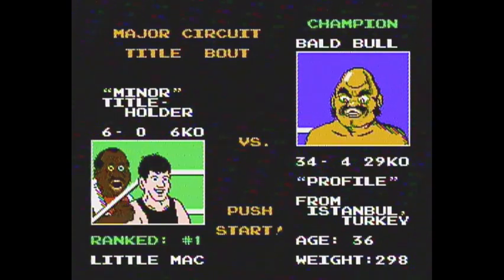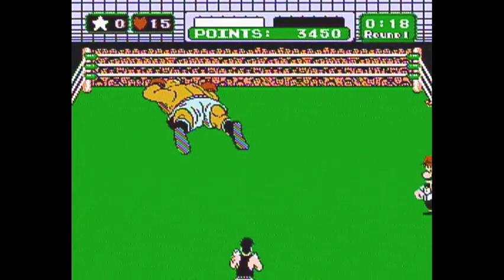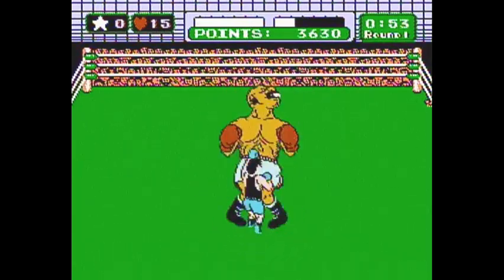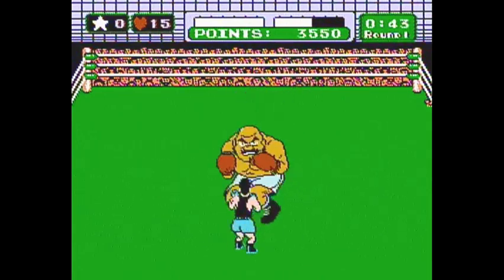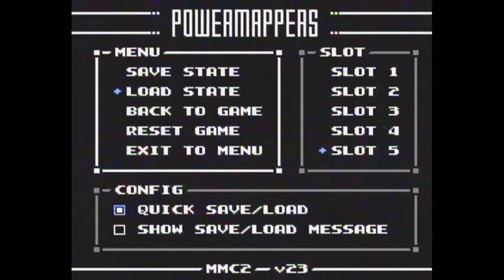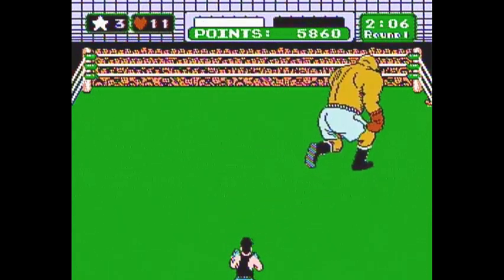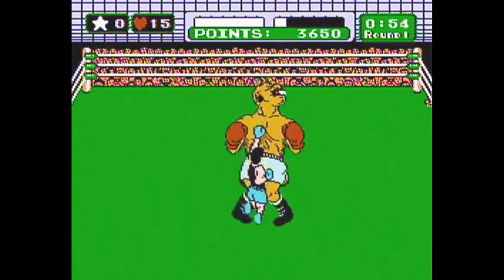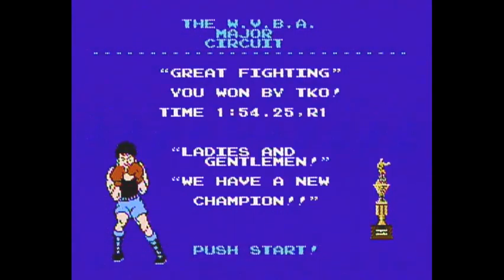Mike Tyson's Punch-Out!! Tutorial (Part 9 of 17) - Bald Bull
Execute the 18 second knockdown, then just dodge and punch for the next two knockdowns.